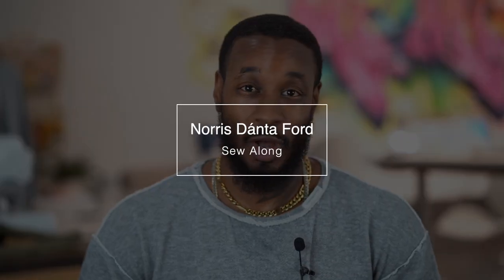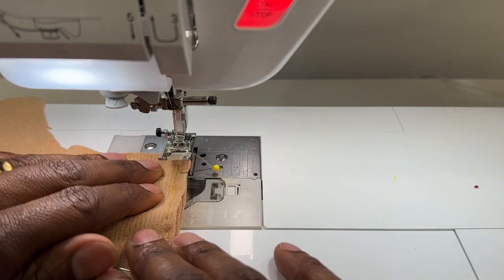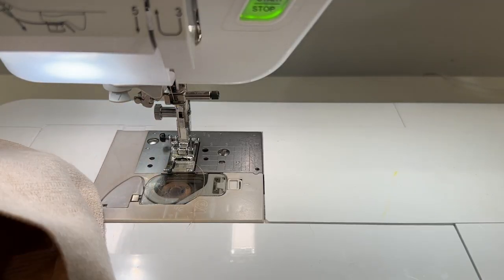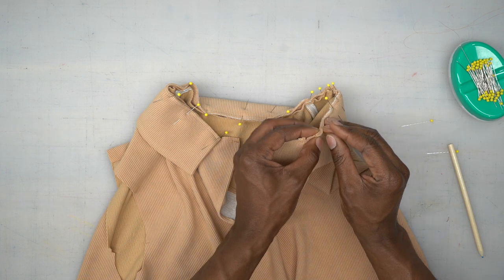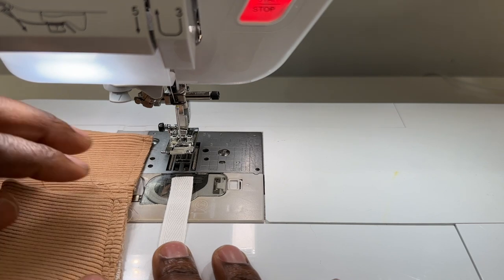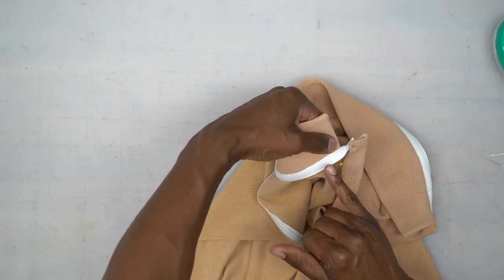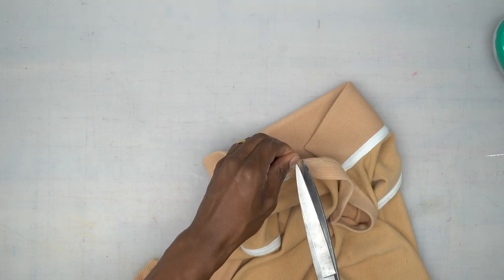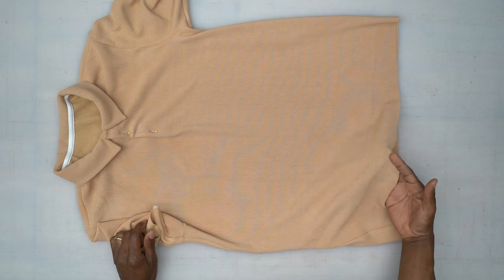SEW ALONG WITH NORRIS X KNOW ME ME 2035: View A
Sew Along to the new Know Me ME2035 View A with Norris (@norrisdantaford) in this step-by-step video. This Men's pattern is a knit short sleeve polo shirt with collar and three buttons is paired with slim fit bell bottom trousers with front slash pockets and button-through welt back pockets. Shop Know Me ME2035 below.